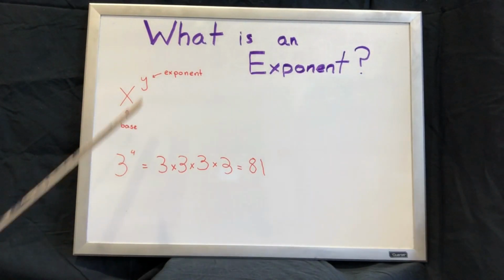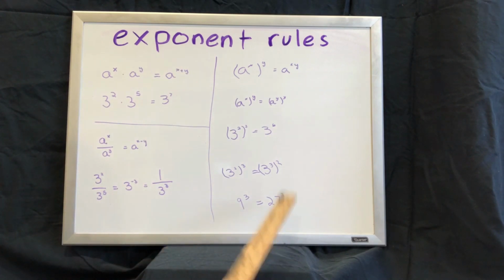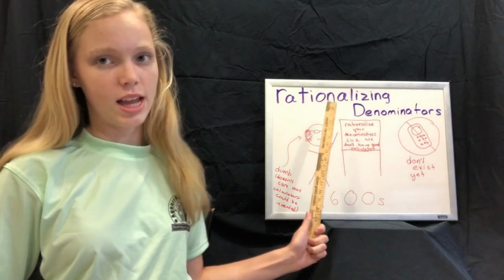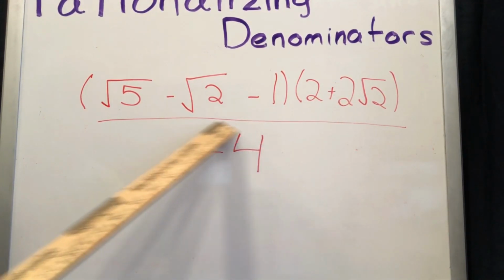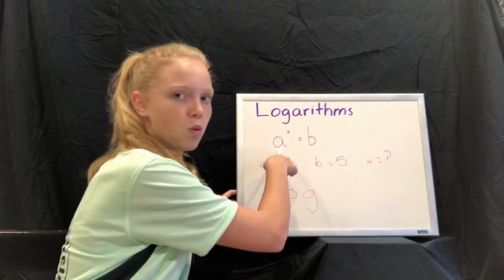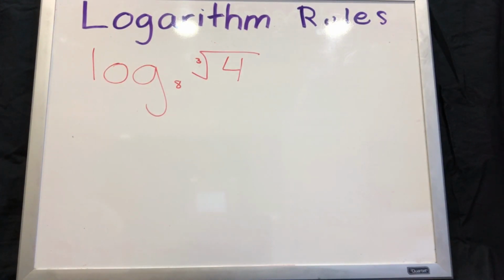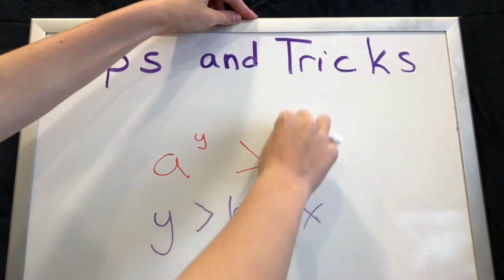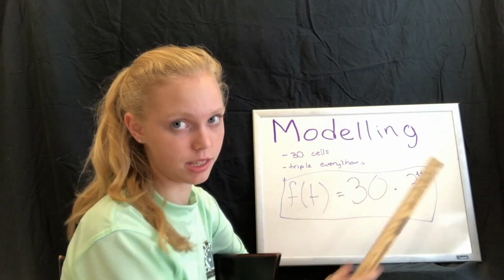Senior Advanced - Exponents and Logarithms Presented by Charlie Nicks